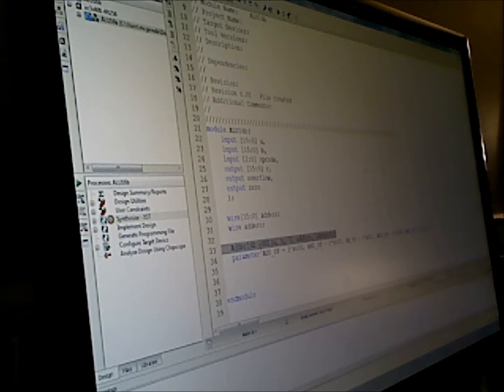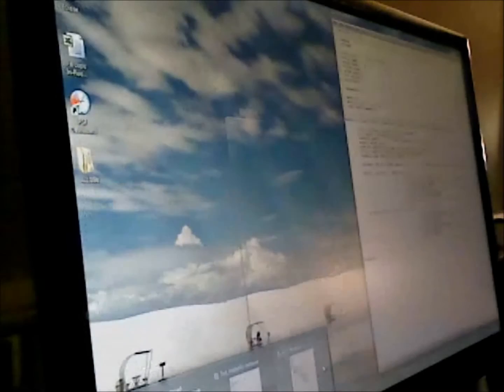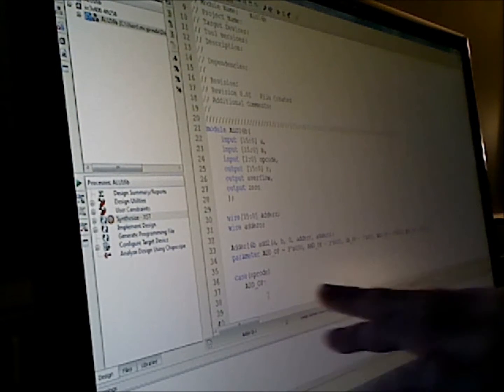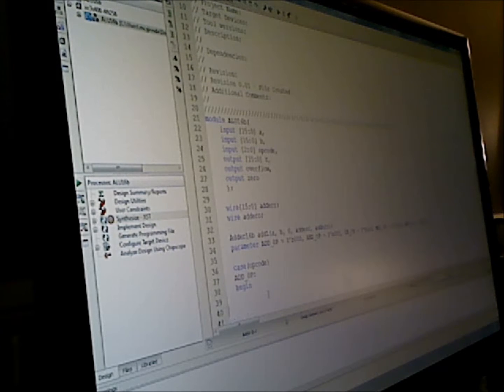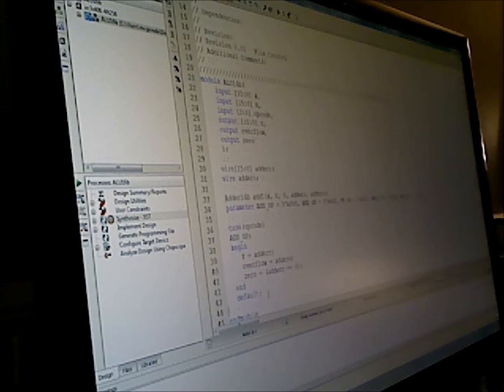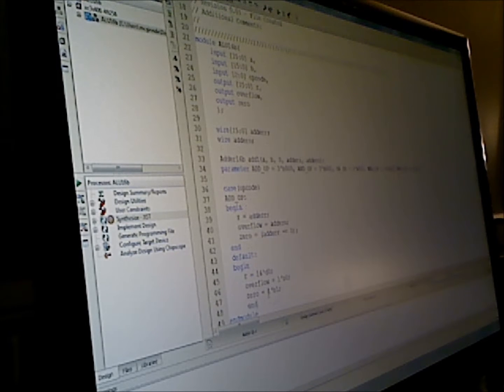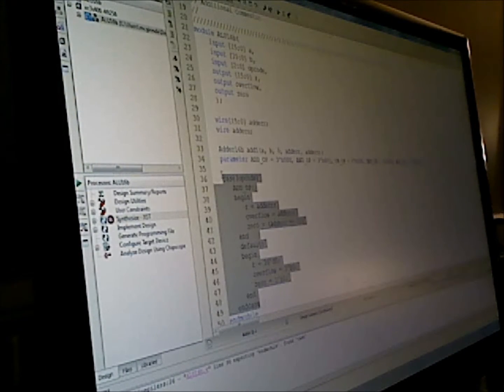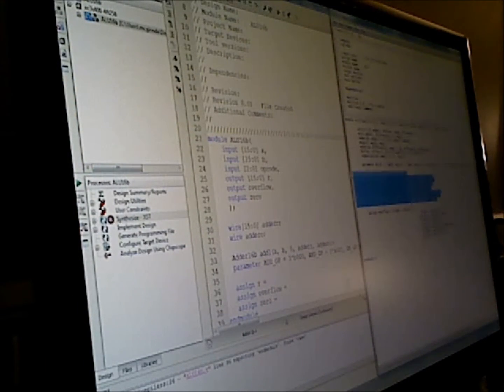CSSE 232: Verilog Part 6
Verilog Tutorial by David McGinnis